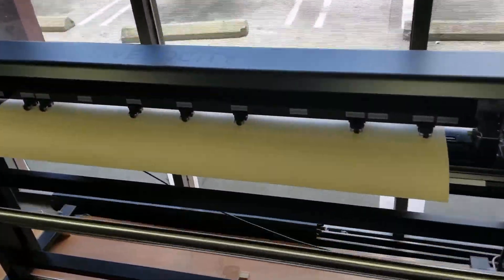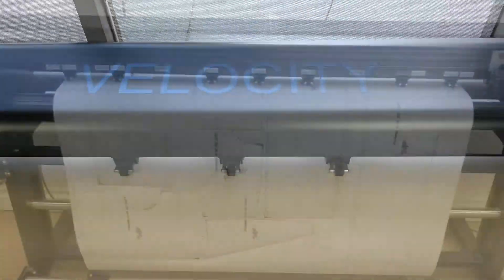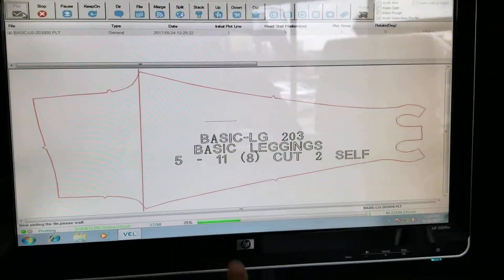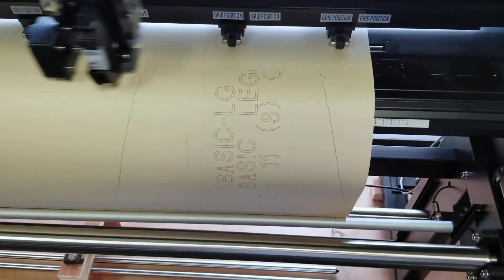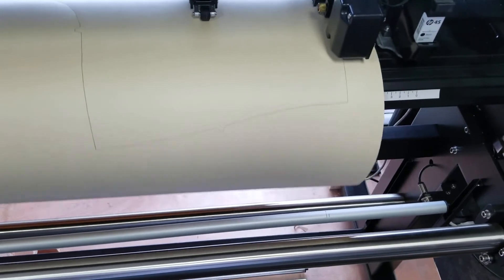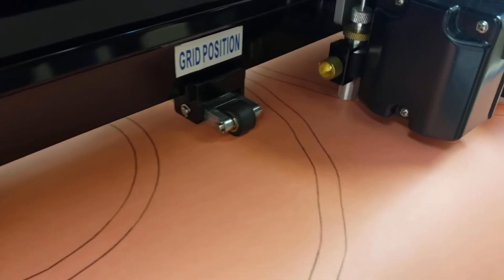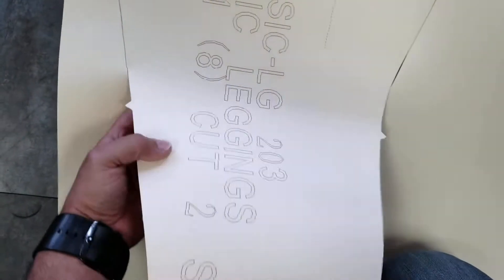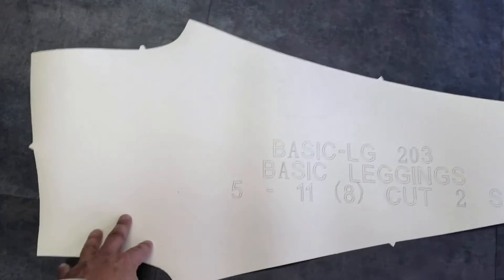Apparel Pattern Plotter Cutter 49" Plot and cut patterns fast, precisely directly from CAD software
With this apparel pattern plotter cutter, you can plot your pattern pieces individually. As well as you can also plot and cut them at the same time.

Velocity Pattern Plotter Cutter is compatible with Gerber Accumark, Audaces, Lectra, Optitex, Richpeace, Tukatech, PAD System, AutoCAD and StyleCAD, mainly any CAD system in the apparel industry, plotting files .PLT, .HPG, .HPGL. faster with 100% accuracy.

Choose the right Technology for your Industry!

Velocity Pattern Plotter Cutter 49 Inch | Pattern Plotter Cutter